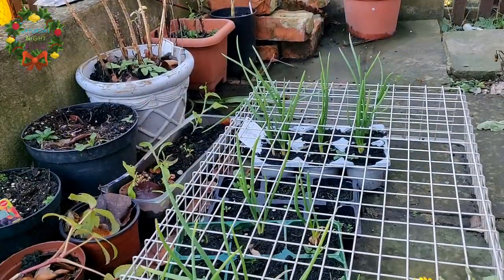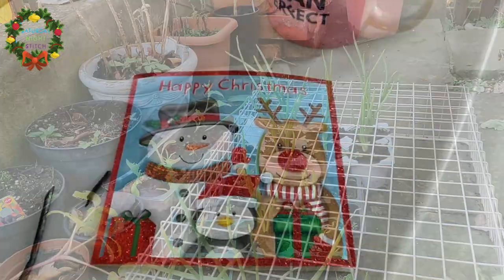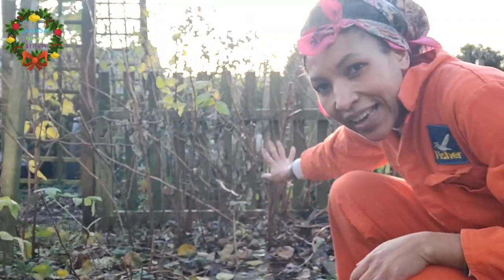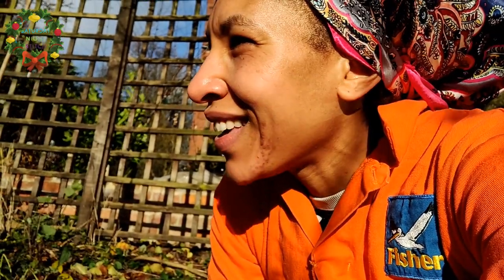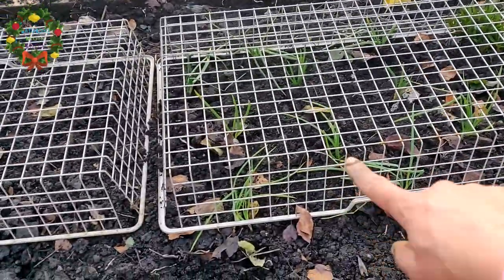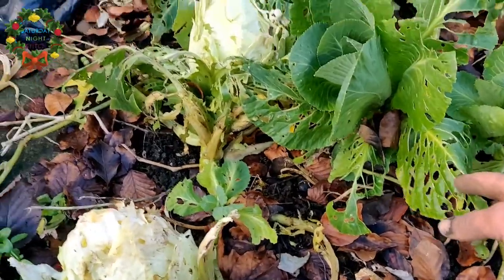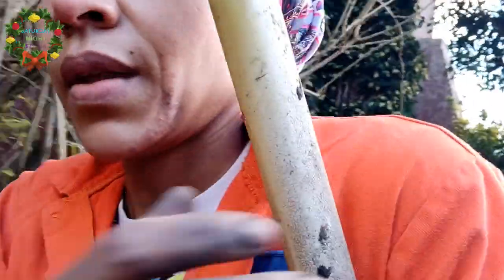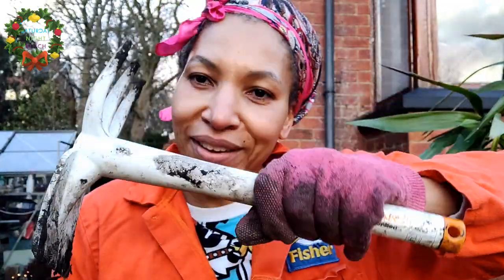Vlogmas 2020 Day 14| Speed Timer Cleaning Mode + Why I Love Gardening + Favourite Garden Tool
Welcome to our vlogmas 2020 day 14 in which I activate my 'speed timer cleaning mode' so I can get out into the garden. Come along into the garden as I prepare the onion bad and plant out Japanese overwintering onions. Lets chat about how I learnt to garden and some of the life changing benefits of gardening.